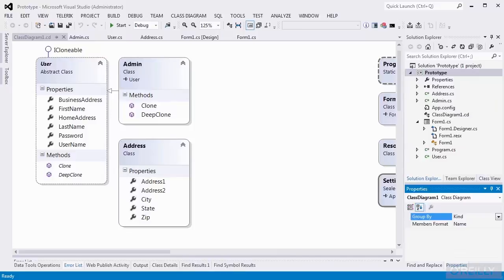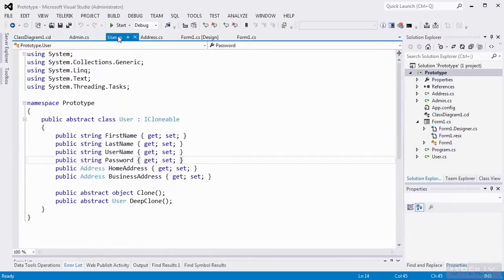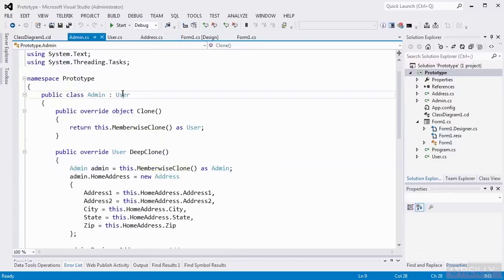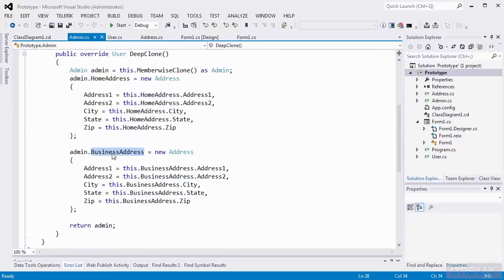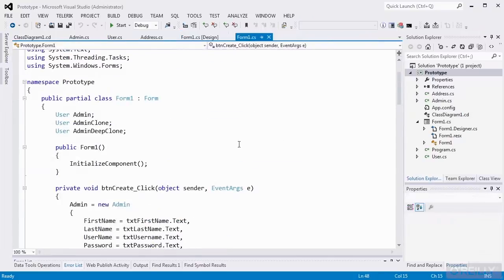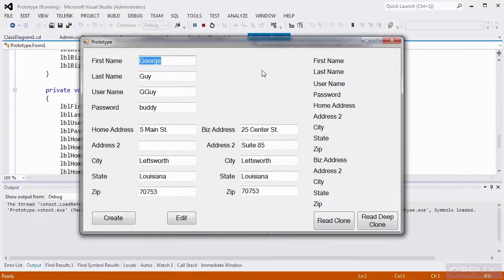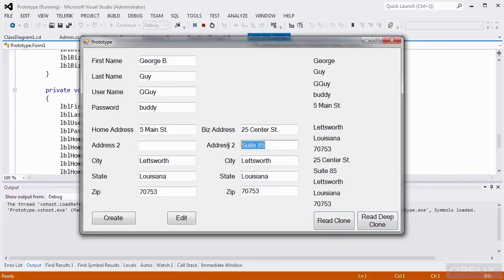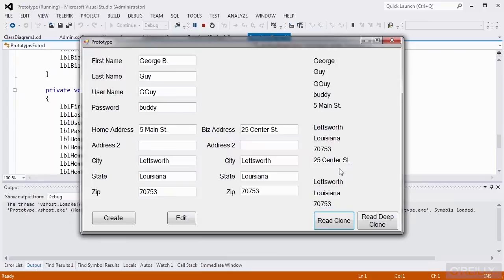12 Prototype Example